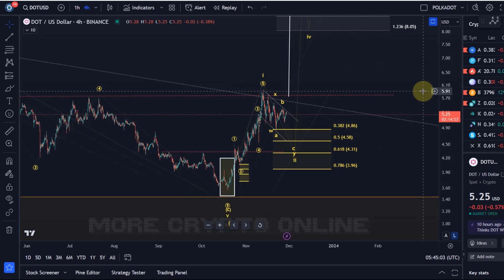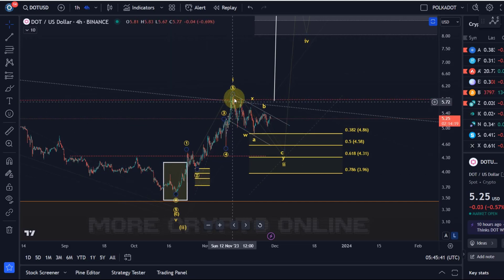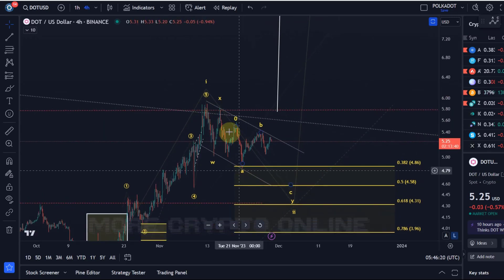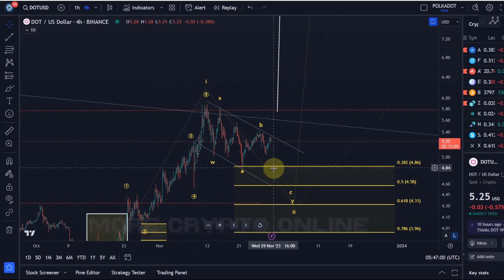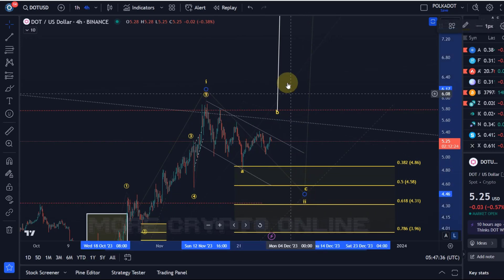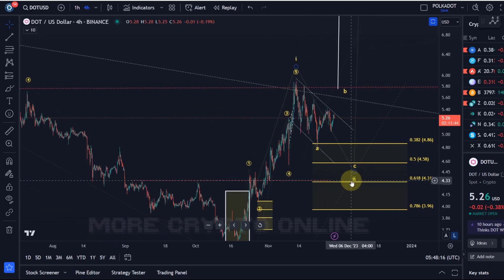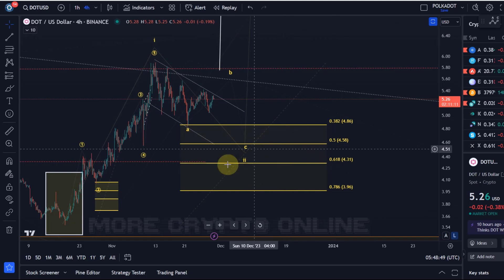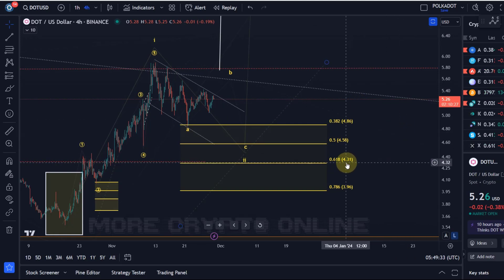Polkadot DOT Price News Today - Technical Analysis Update Now, Price Now! Elliott Wave Analysis!